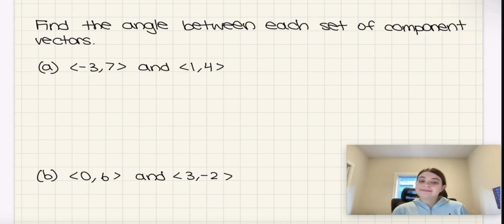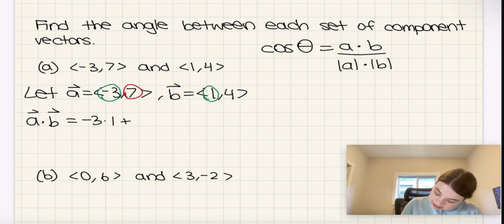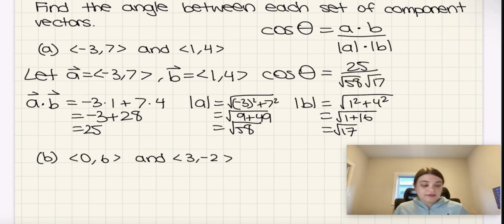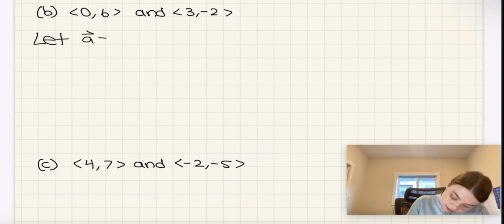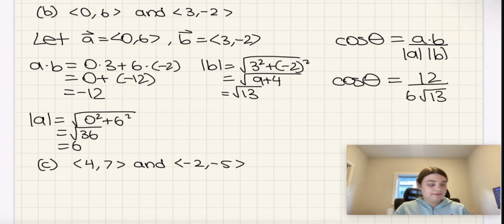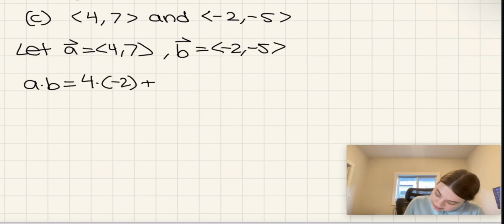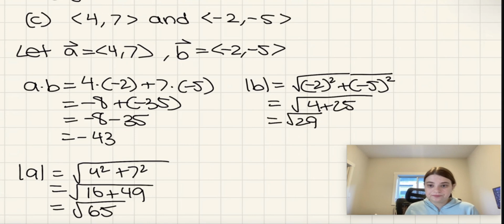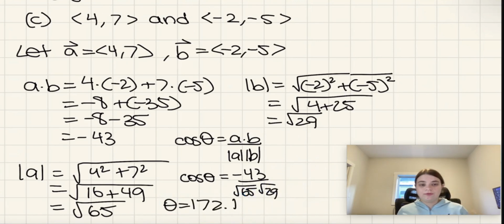Find the Angle Between Two Vectors | 3 Examples